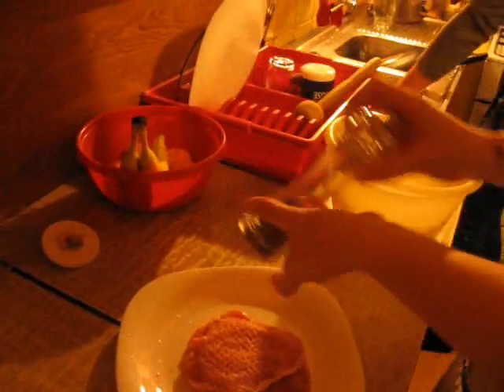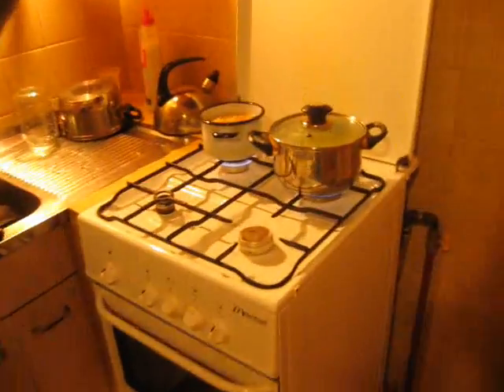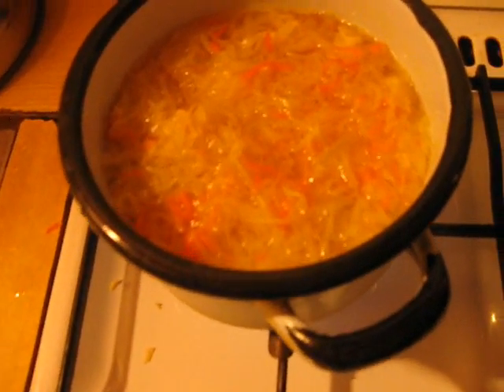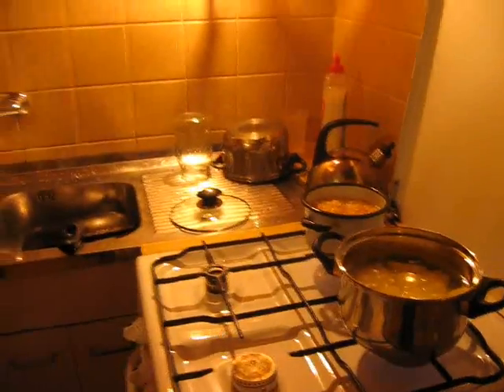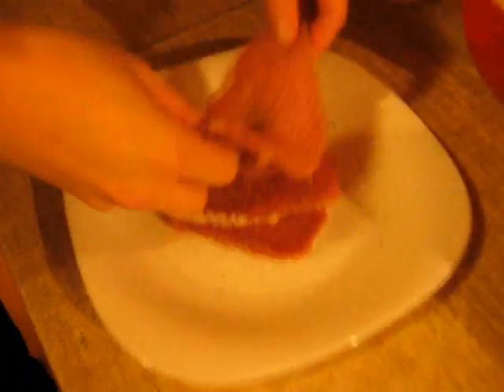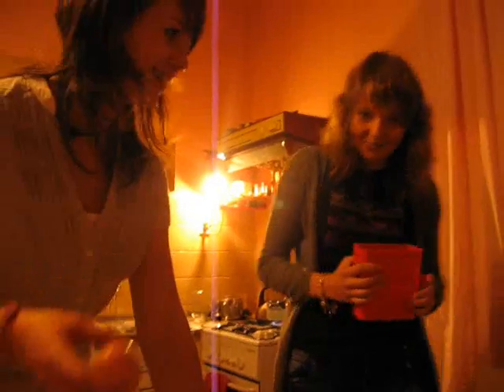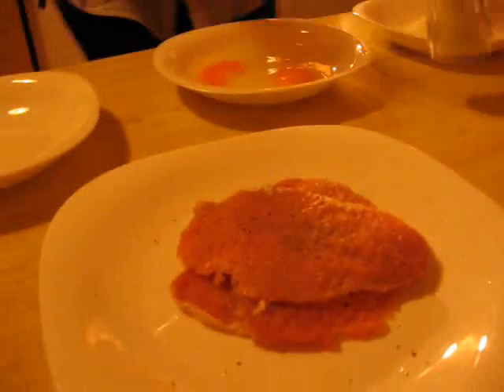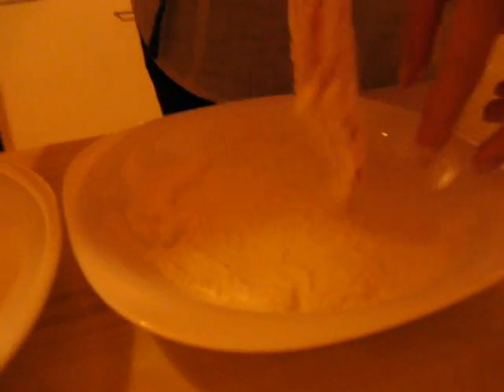TRADITIONAL_POLISH_MEAL1.wmv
Comenius Project
LO im. M. Skłodowskiej-Curie w Czechowicach-Dziedzicach
Traditional Polish Meal
PORK CHOPS WITCH POTATOES & CABBAGE